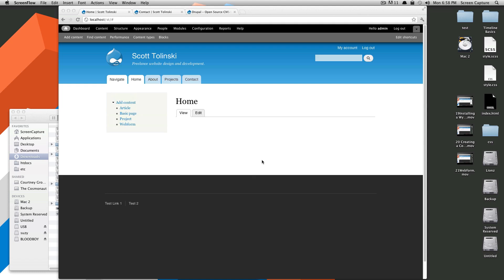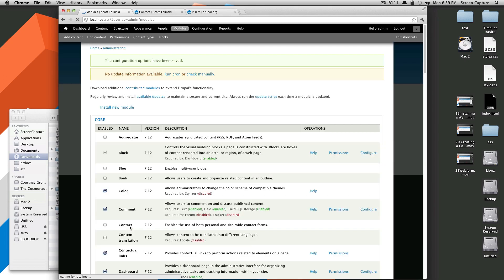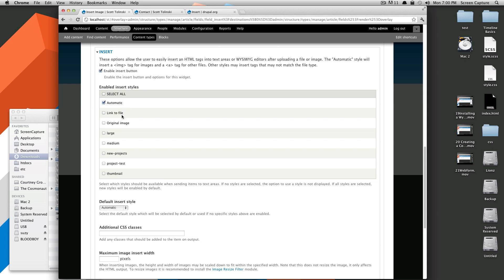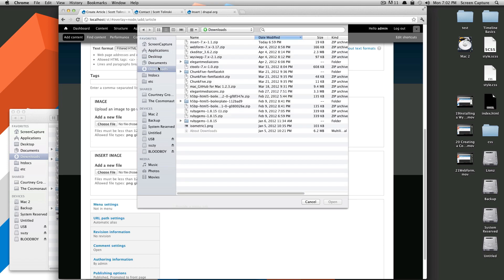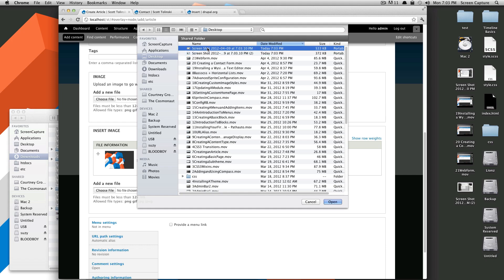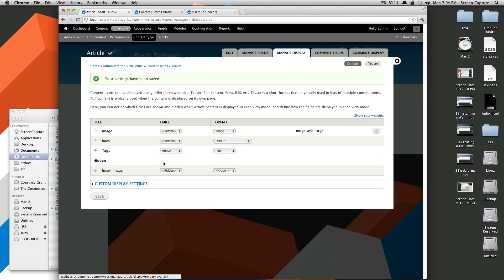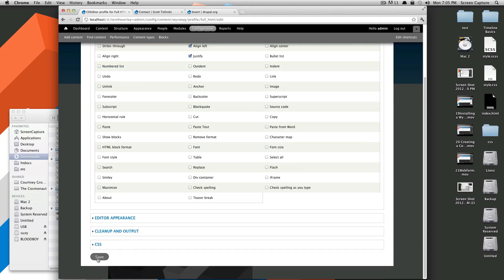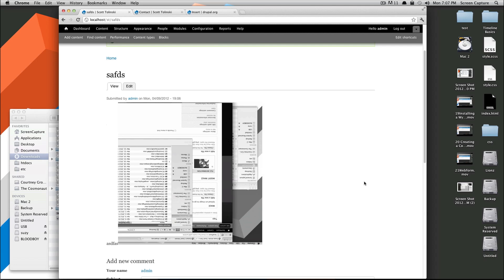Drupal Tutorials #22 - Inserting an Image Into Your Wysiwyg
This is the 22nd tutorial in the Drupal 7 tutorial series. This video shows users how to use the Insert module to insert images into their wysiwyg text editors.